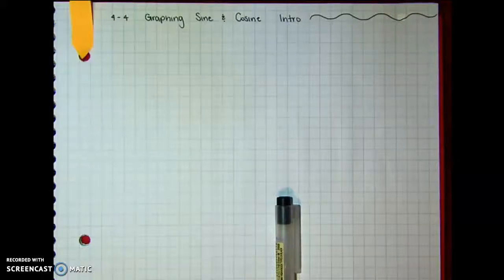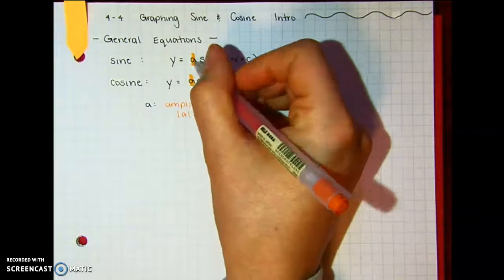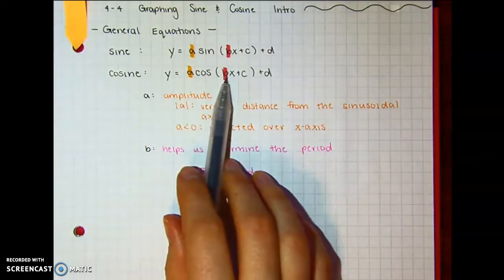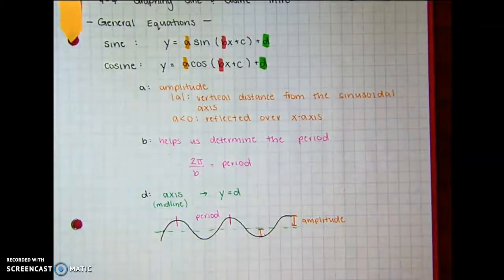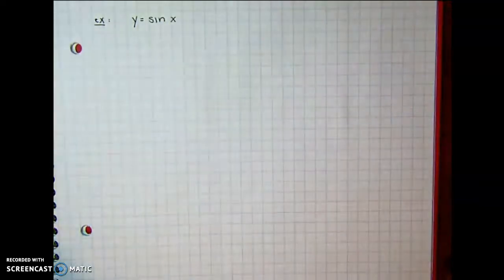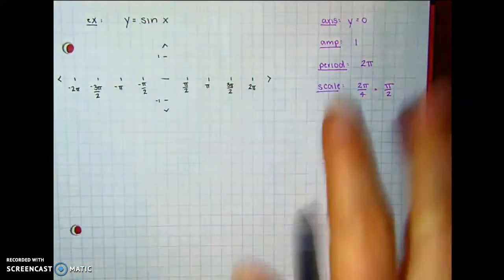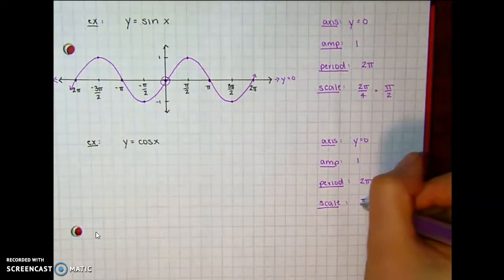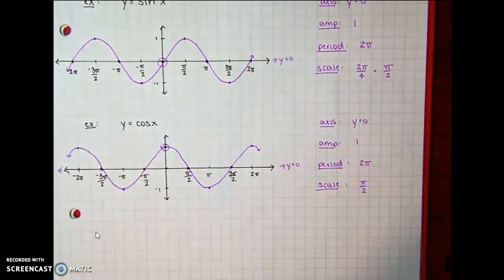4-4 Graphing Sine & Cosine Intro